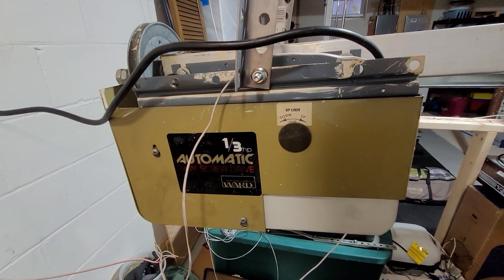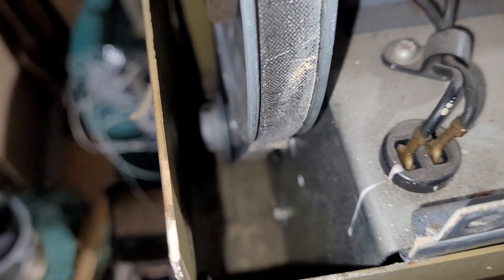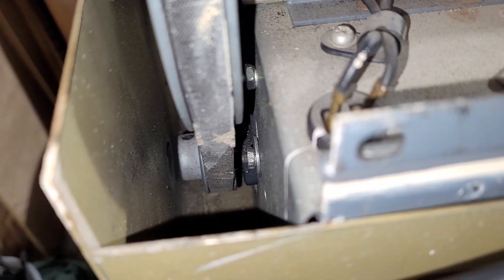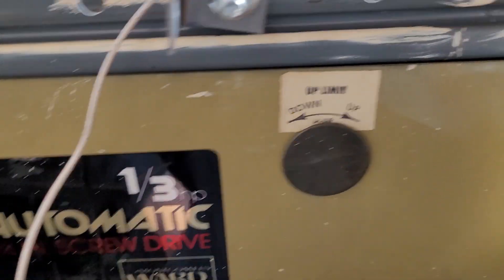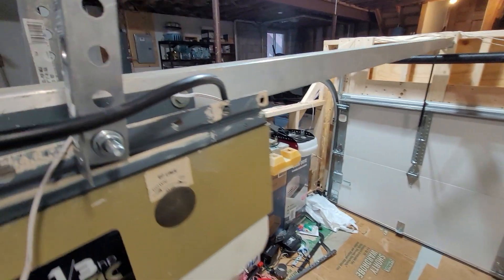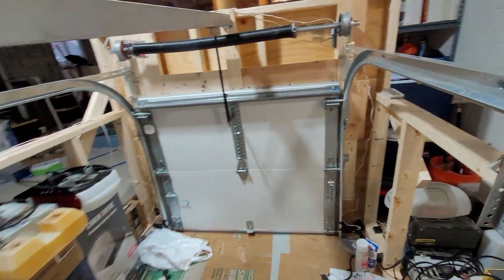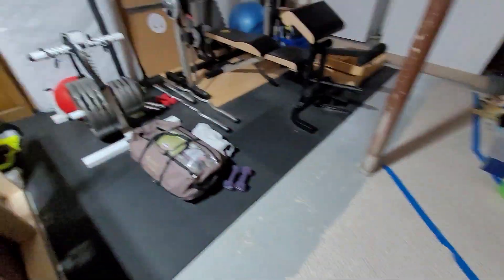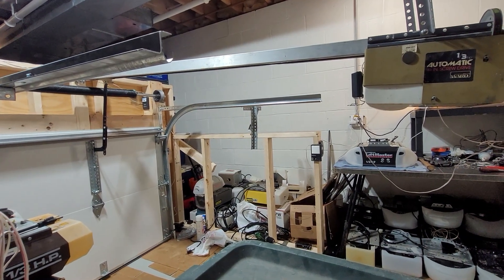Update on the MW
Got the MW screw drive quieted down some, I have no clue how the pulley got shoved back considering it wasn't that way when I got the opener.